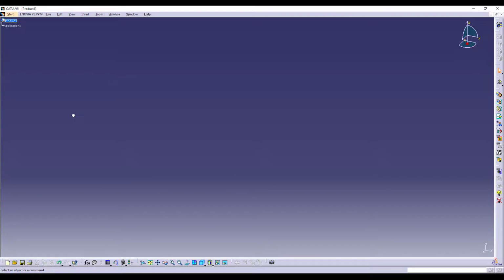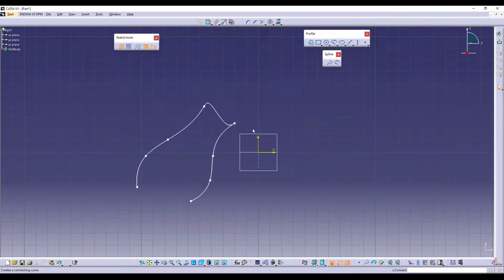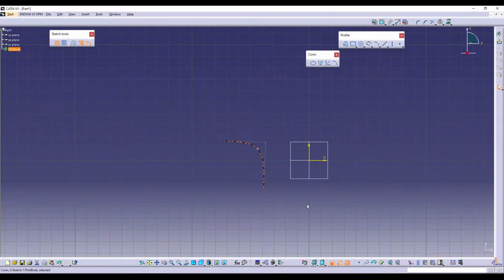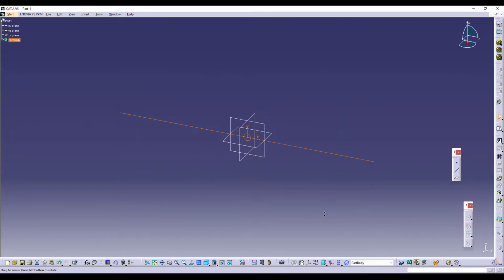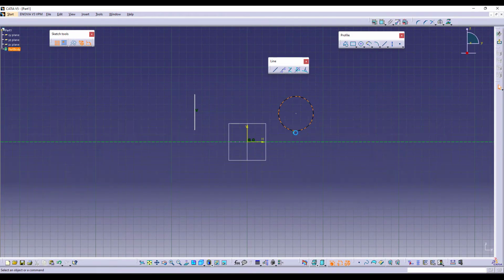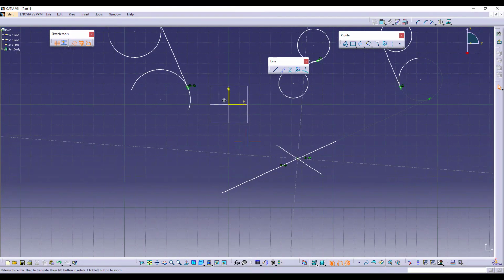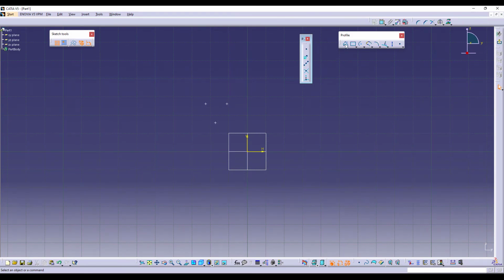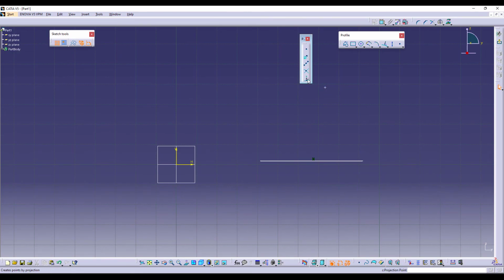CATIA Sketcher Part -2 for Beginners | Tutorial | Line | Spline | Conic | Axis | CS CAD TECHNOLOGIES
Part 2 of Sketcher Tutorial in CATIA covers the following

00:00 - Introduction
00:52 - Spline
02:22 - Connect
03:02 - Ellipse
03:52 - Parabola By Focus
04:17 - Hyperbola By Focus
04:49 - Parabola & Hyperbola
05:20 - Conic
06:13 - LIne
07:14 - Infinite Line
11:13 - Bi-Tangent Line
12:22 - Bisecting Line
13:18 - Line Normal to Curve
13:48 - Axis
15:12 - Point
15:54 - Point Using Coordinates
16:47 - Equidistant Points
17:34 - Intersection Point
18:03 - Projection Point
18:51 - Trainings at CSCT and Thank you